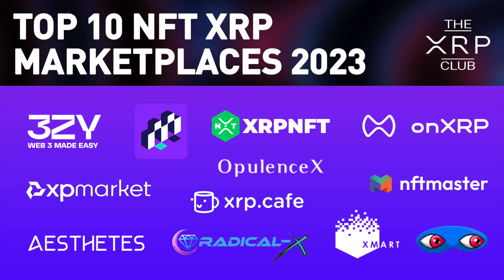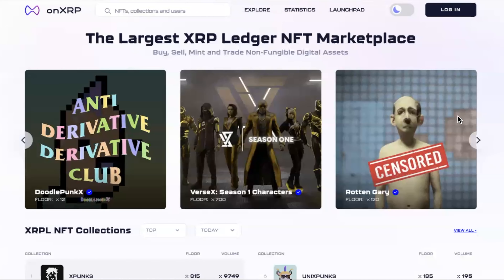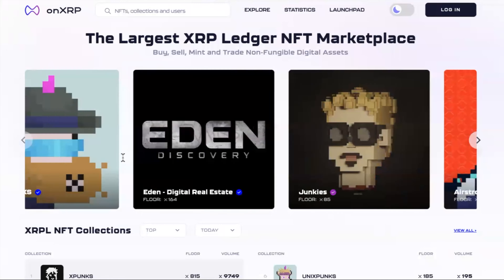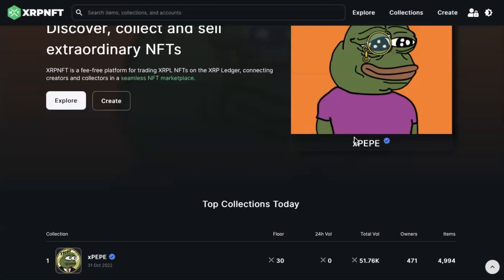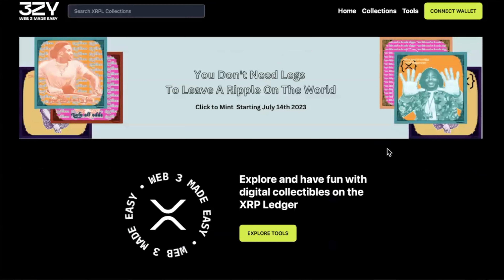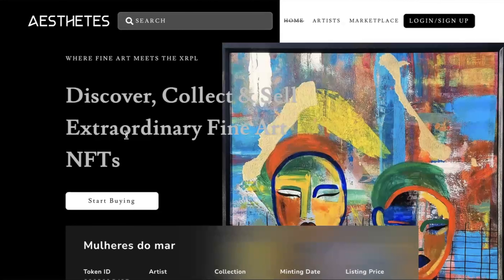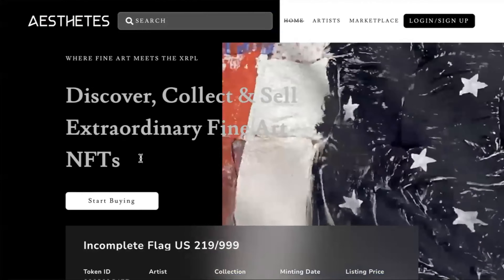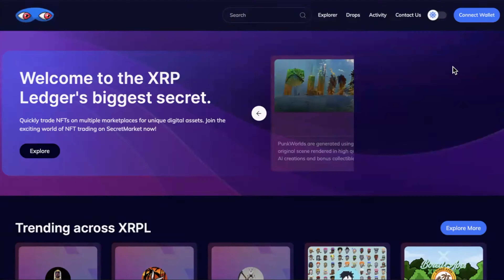Top 10 XRP NFT Marketplaces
Top 10 NFT Marketplaces for XRP NFTs: How and where to mint/view/buy/sell your NFTs on XRPL Marketplaces.

00:00 Intro
00:32 NFTmaster
02:14 onXRP
03:09 Mintable
05:42 XRP Cafe
07:13 xpmarket
08:26 XRPNFT
09:11 3ZY
10:33 XMART
11:47 Sologenic
14:00 Radical-X
15:32 Aesthetes
16:49 OpulenceX
18:13 Secretmarket